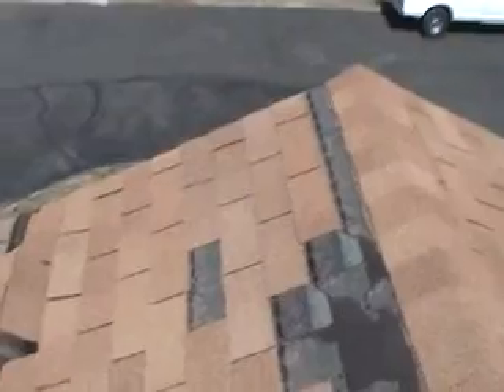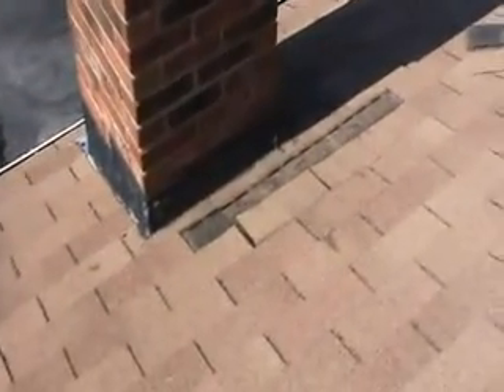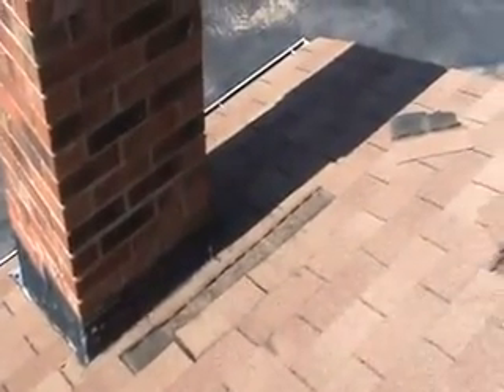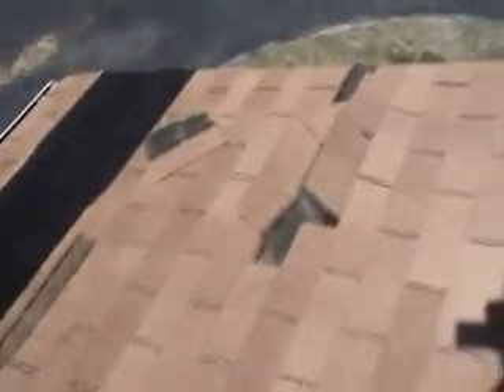Pulliam ROOF Oxon Hill, MD 11-02-150.avi